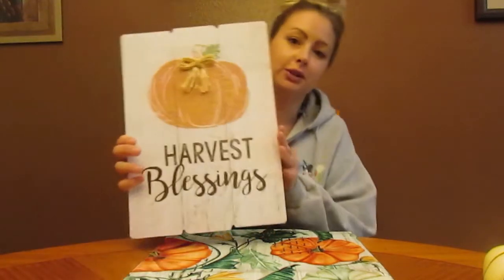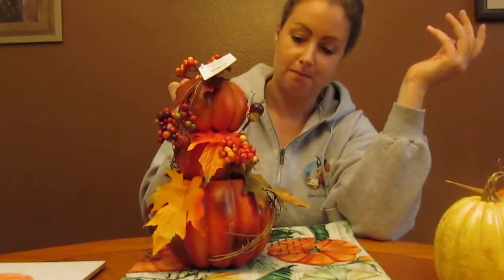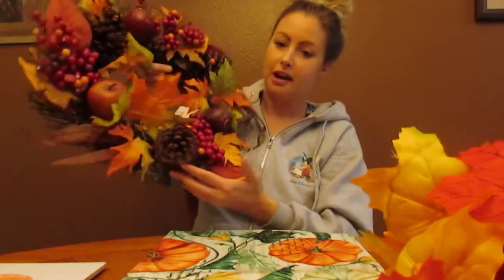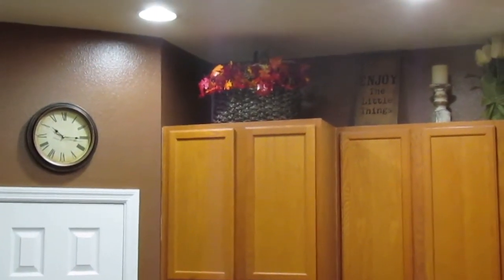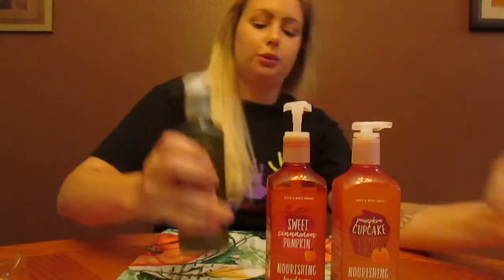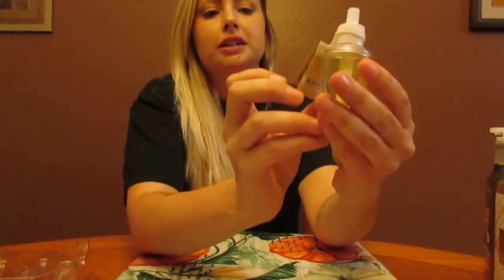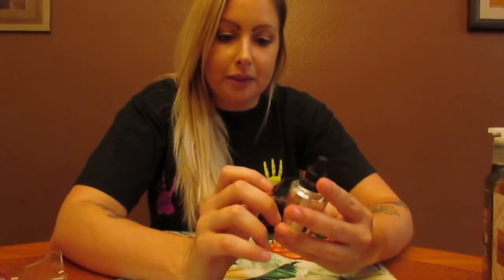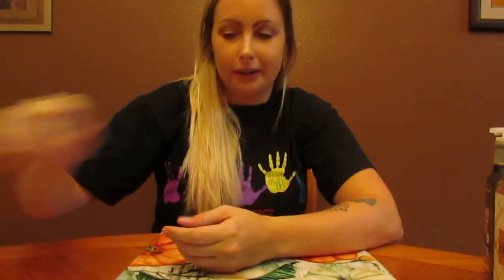MANDY'S FALL FINDS & DECORATING IDEAS!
Sharing some inexpensive fall decor I found at Walmart! I feel like they have a bad rep, but you can actually find cheap (and really nice) seasonal/holiday decor. Also sharing some new fall products I got from bath and body works!